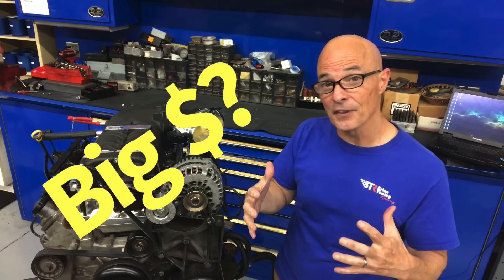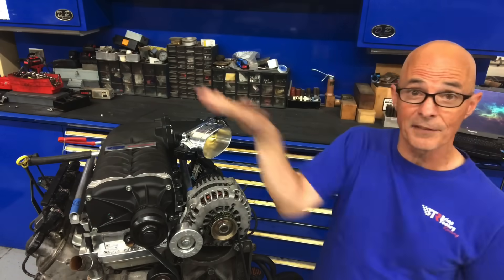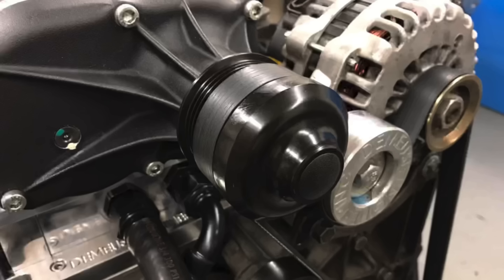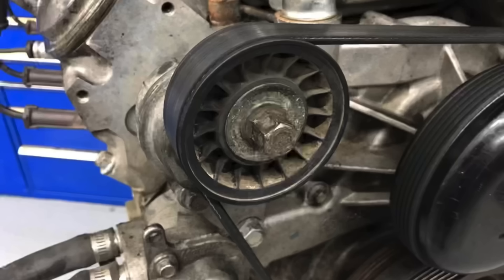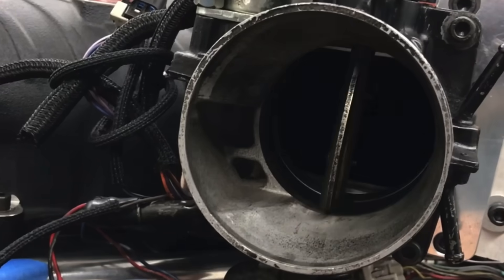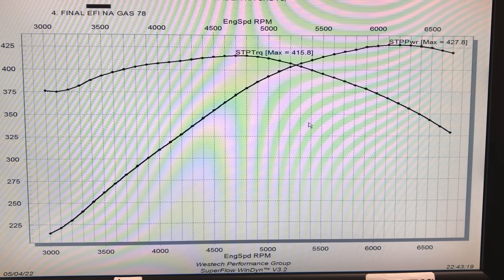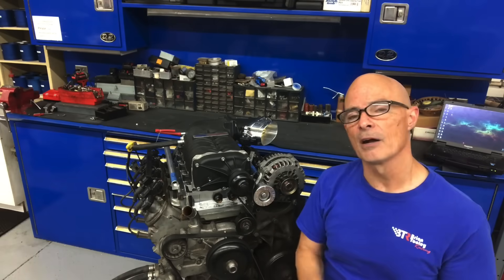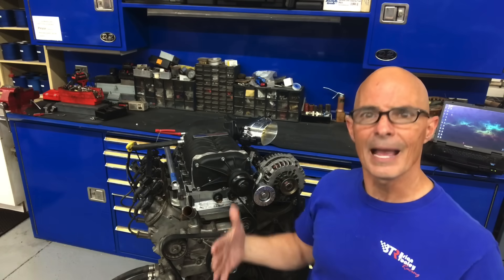THE ULTIMATE LOW BUCK LS BLOWER ADAPTER KIT? HOW TO INSTALL A FORD GT500 BLOWER ON YOUR JUNKYARD LS!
GT500 FORD BLOWER ON YOU LS! CAN I RUN A FORD BLOWER ON MY LS? DOES ANYONE MAKE ADAPTERS TO INSTALL AN M122 OR TRINITY 2.3L BLOWER ON A JUNKYARD LS? HOW MUCH POWER WILL A FORD GT500 BLOWER MAKE ON MY LS? HOW MUCH BOOST WILL A JUNKYARD LS TAKE? DO I NEED RING GAP WHEN RUNNING A BLOWER ON MY JUNKYARD LS? HOW CAN I INSTALL AN EATON SUPERCHARGER ON MY LS? CHECK OUT THIS VIDEO WHERE I COVER THE INSTALL AND DYNO TEST OF A FORD GT500 (FORD RACING VERSION) OF AN EATON SUPERCHARGER FROM A GT500 (USING ADAPTER PLATES FROM DEMUSE ENGINEERING-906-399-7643) ON AL ALL-ALUMINUM, L33 5.3L FROM THE LOCAL WRECKING YARD. THE TEST MOTOR WAS EQUIPPED WITH A MILD BTR TRUCK NORRIS CAM AND SPRINGS. CHECK OUT ALL DA BOOST!